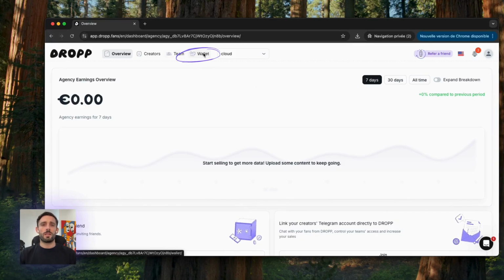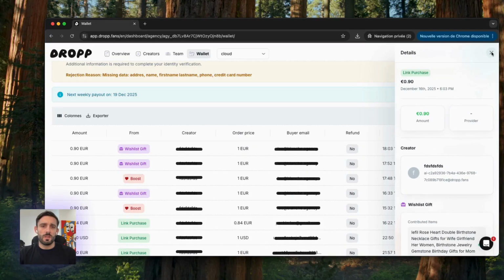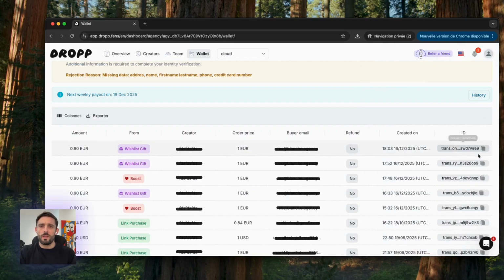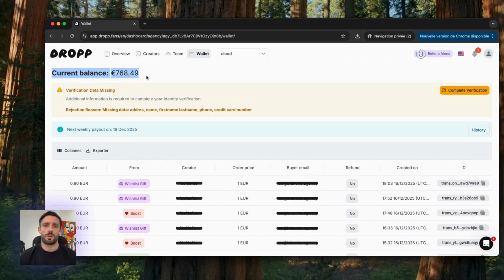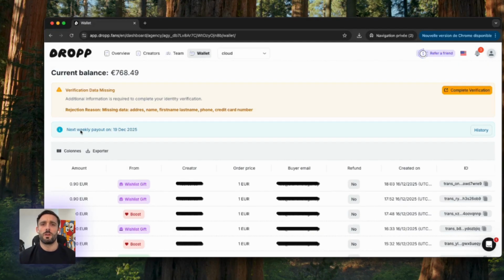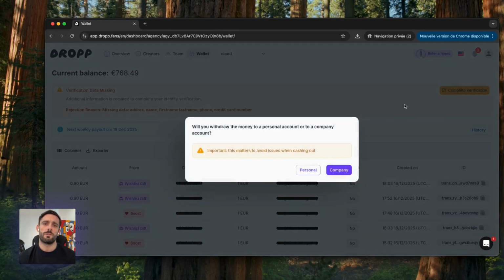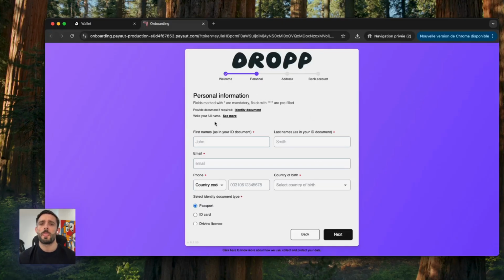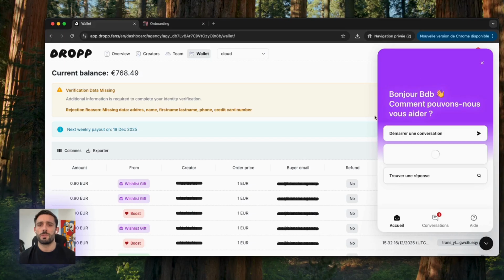How to withdraw my funds on DROPP ?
How to Withdraw Funds on DROPP (Step-by-Step Guide)

In this video, you’ll learn how to withdraw your earnings on DROPP, step by step. We walk you through the full payout process, from checking your wallet balance to understanding payout delays and automatic withdrawals.

Whether you’re a creator selling content, receiving tips, or using payment links, this tutorial explains exactly how payouts work on DROPP.

What you’ll learn in this video:
 • How DROPP payouts work
 • Minimum balance required to withdraw funds
 • How to track available and pending earnings
 • When and how payouts are processed
 • Common payout delays explained

DROPP payouts are processed automatically, so once everything is set up, you don’t need to take any action. This video will help you understand when to expect your money and how to track it properly.